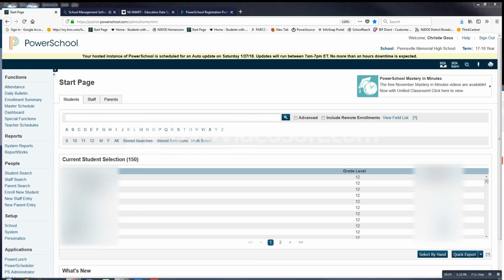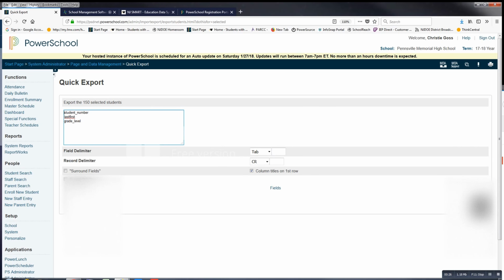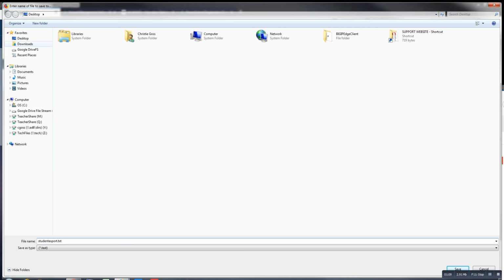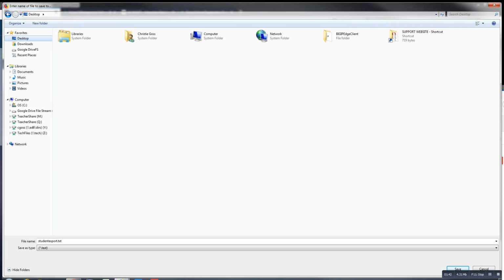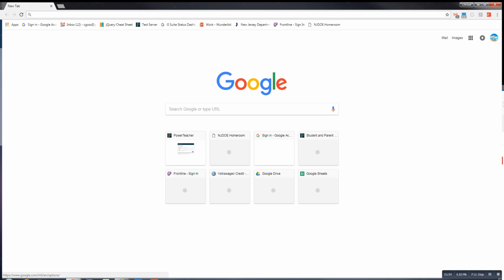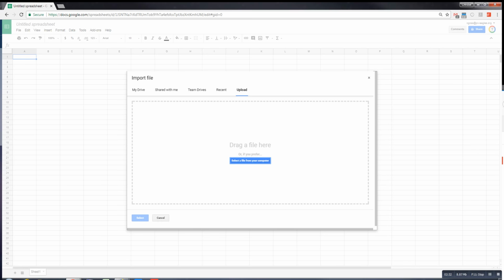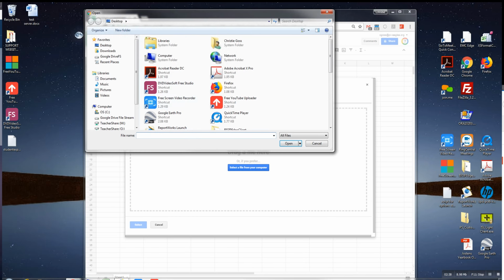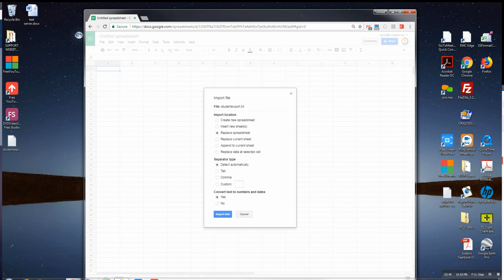Pennsville School District - Opening PowerSchool exports in Sheets.mp4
Opening PowerSchool exports in Sheets.mp4